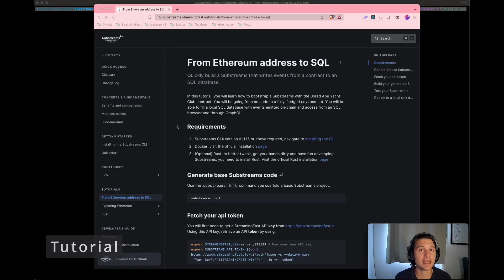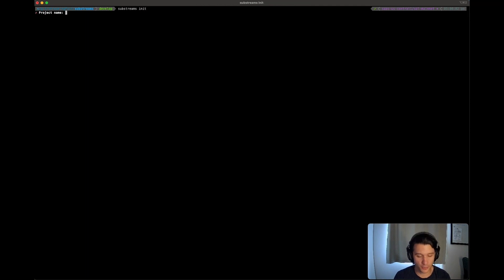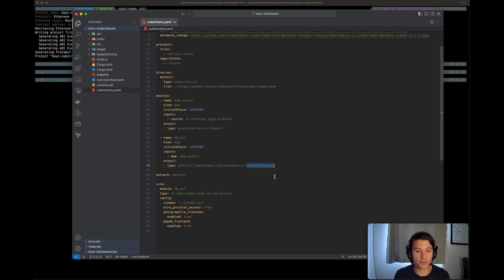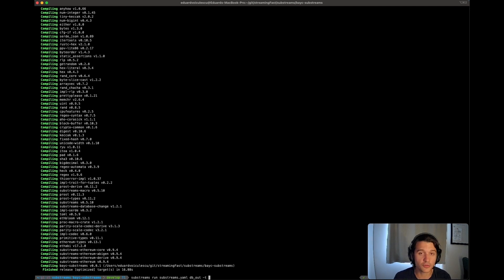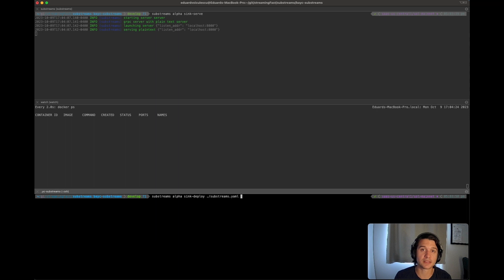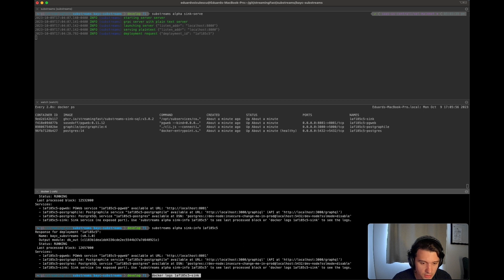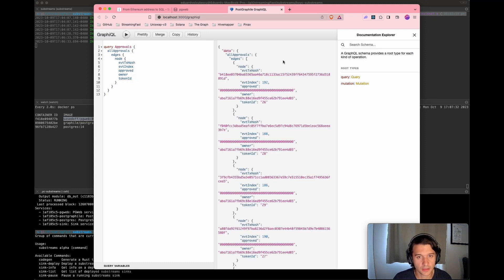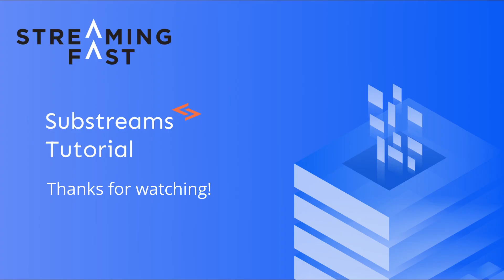Substreams Tutorial - Sink events from an Ethereum smart contract to an SQL database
Ed from StreamingFast gives a quick tutorial on how to use Substreams to easily sink events from an Ethereum smart contract to an SQL database.